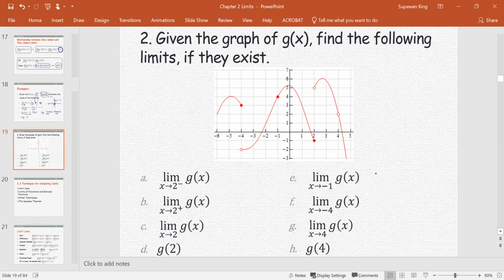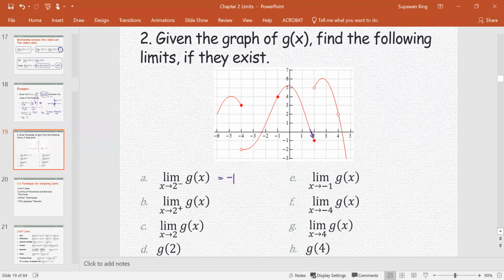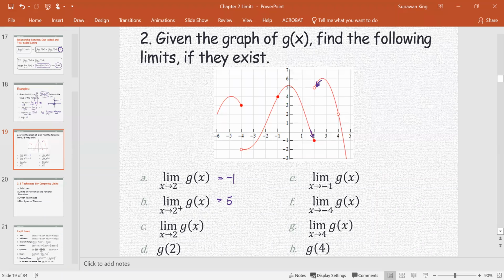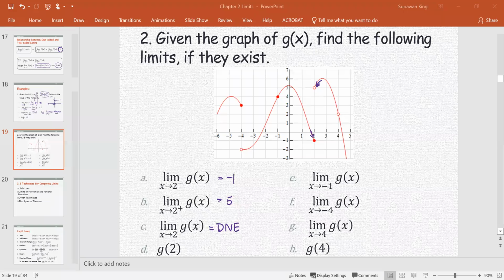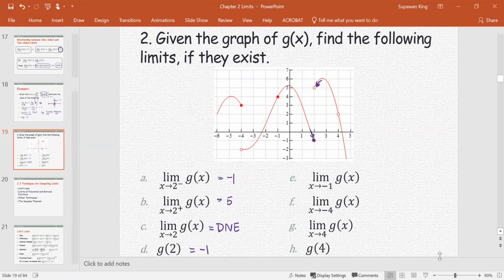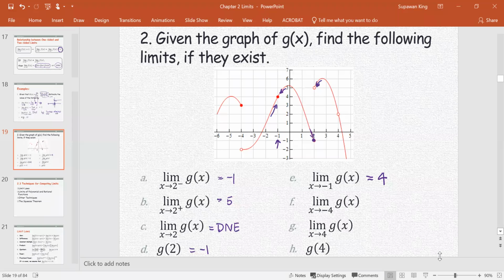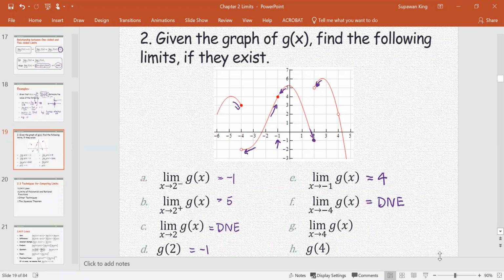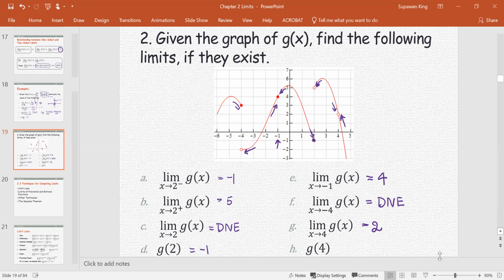M203 Sec2_2 Limits Ex2